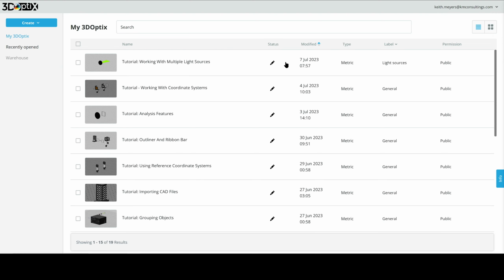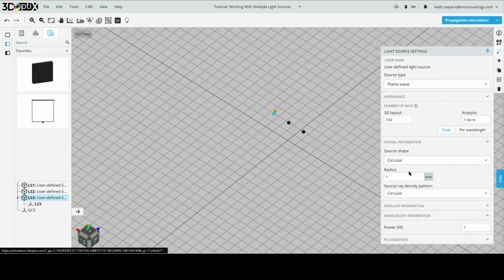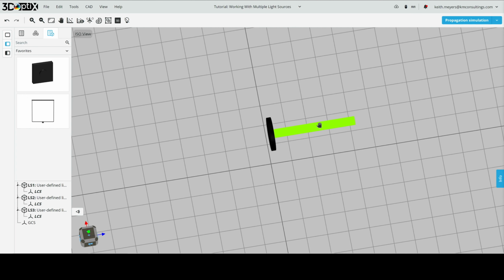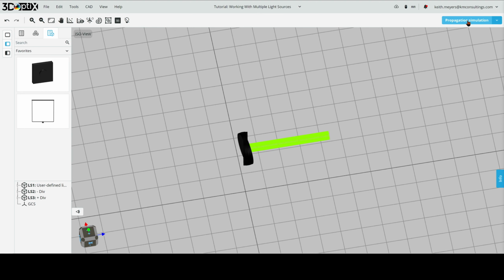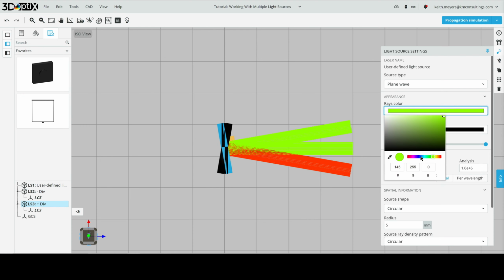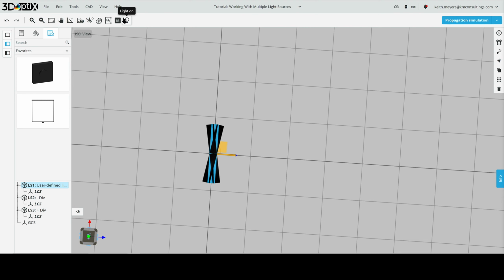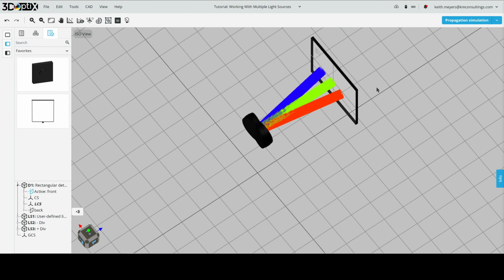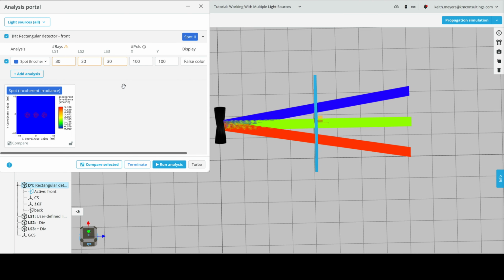3DOptix Tutorial - Working With Multiple Light Sources